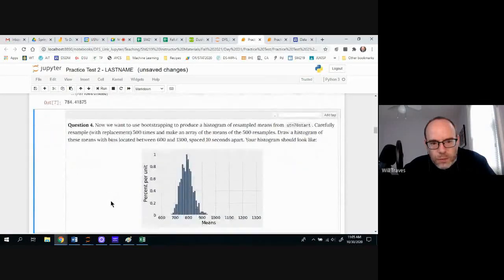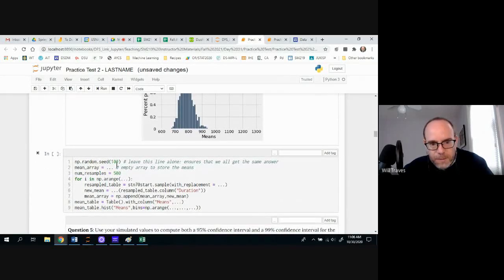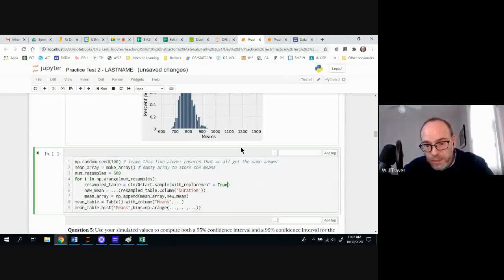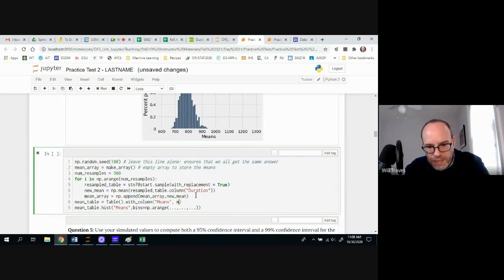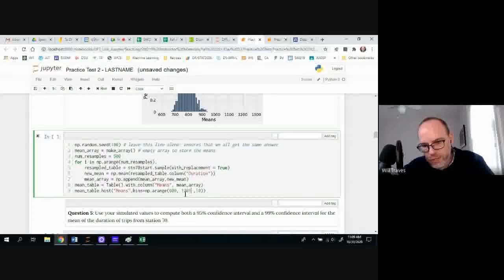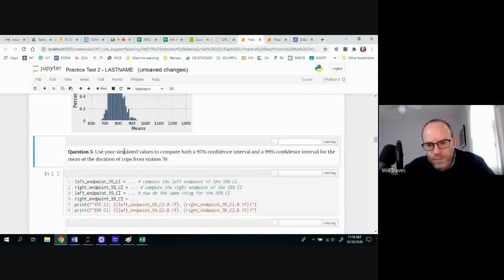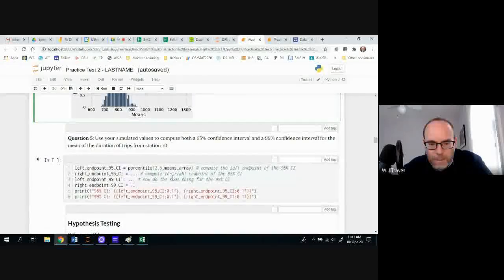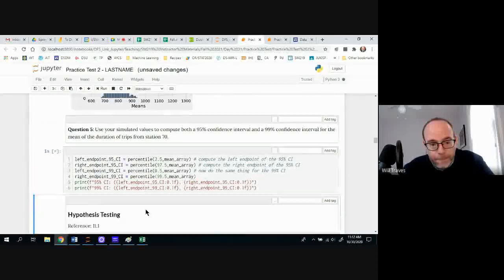Practice Test Solutions 2